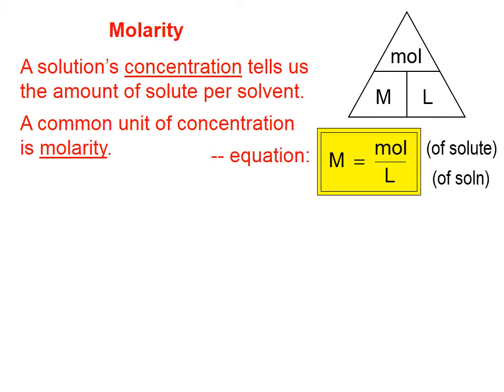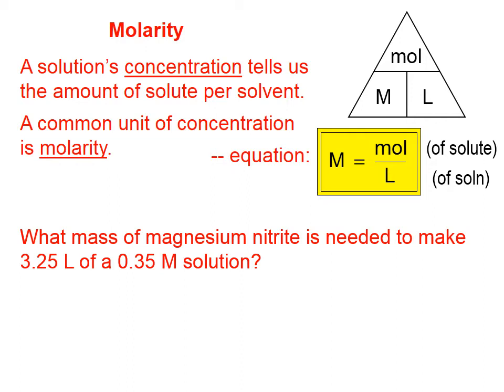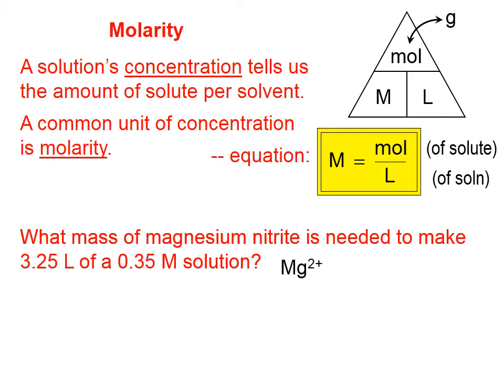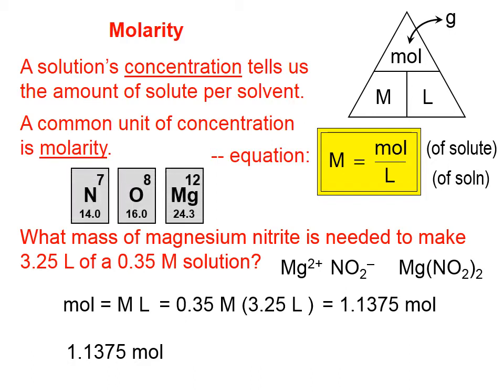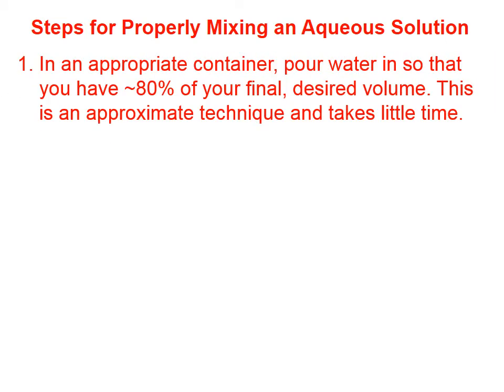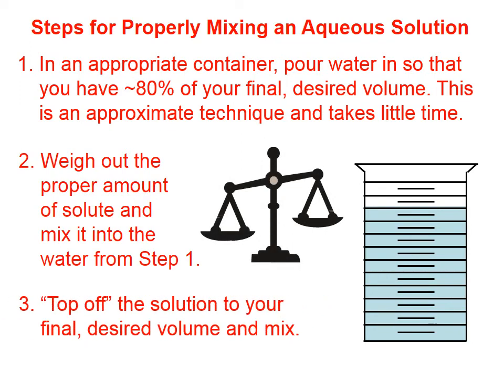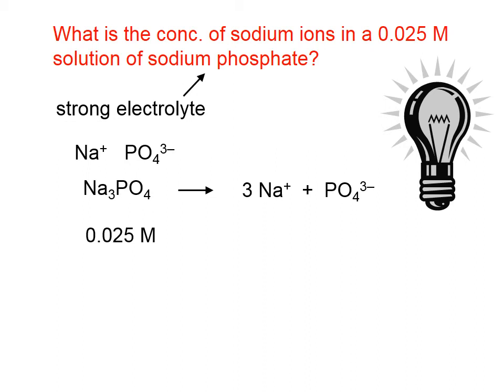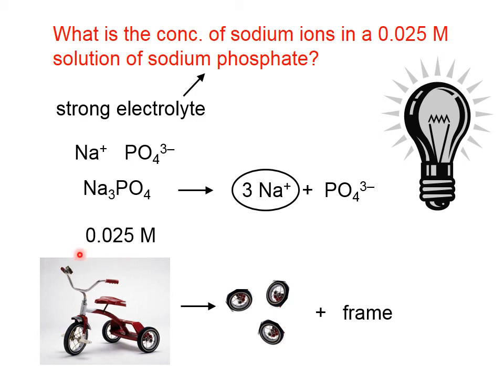4 27 Molarity of Solutions